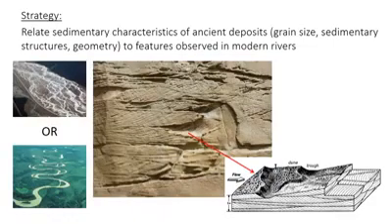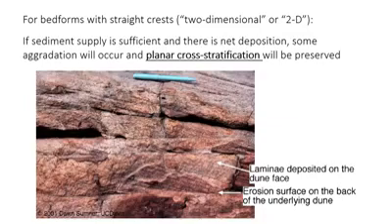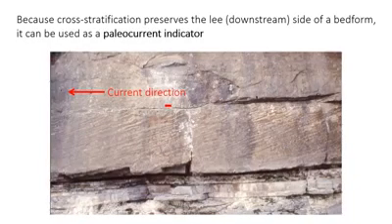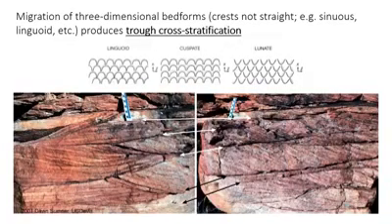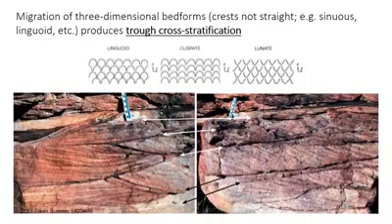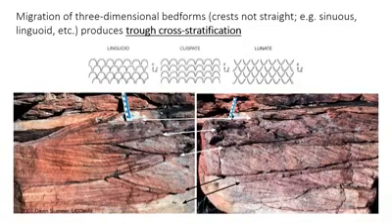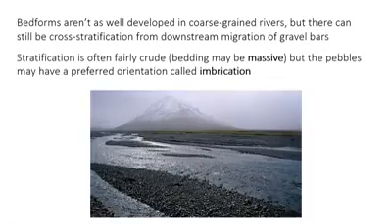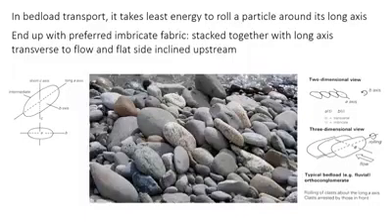علامات النيم Ripple Marks هي تموجات رملية صغيرة لاتتعدى السنتيمترات تنشأ على سطح الطبقات الرسوبية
هي تموجات رملية صغيرة لاتتعدى السنتيمترات تنشأ على سطح الطبقات الرسوبية بواسطة حركة الماء أو الهواء وتحون حروف علامات النيم متعامدة على اتجاة الحركة . وهي من التراكيب - الجيولوجية - الأولية#التي تتشكل أثناء ترسيب الصخور الرسوبية الفتاتية وخاصة الحجر الرملي Sandstone
ملاحظات هامة  :
_ علامات النيم الناشئة من حركة الماء أو الهواء في اتجاة واحد تكون جوانبها التي في اتجاة التيار اكثر إنخدارا من جوانبها المعاكسة له ( علامات النيم الناشئة عن التيارات في مجاري المياة المتحركة أو التي تنشأ عندما تهب رياح فوق الكثبان الرملية )
_ علامات النيم المتماثلة أو علامات# نيم التأرجح# { تنشأ من حركة الأمواج السطحية ذهاباً وإياباً } وتوجد في المياة الضحلة القريبة من الشاطئ .
_ علامات#نيم التأرجح# تكون متماثلة في شكلها وتتميز بقممها الحادة في الأعلى وقيعانها المقوسة .
_ علامات# النيم مهمة تاريخياً لأنها تساعد على معرفة إتجاهات الرياح ومجاري - المياة القديمة - .